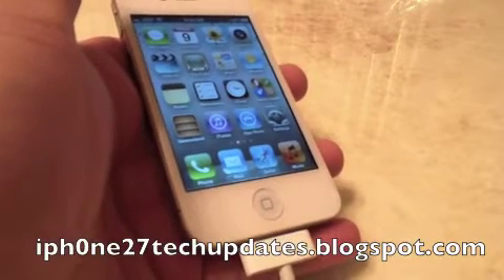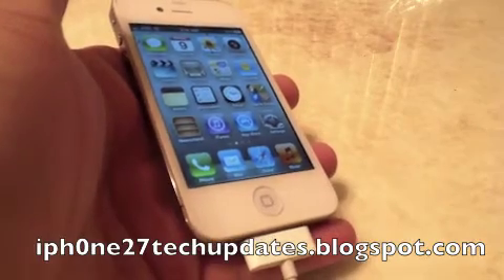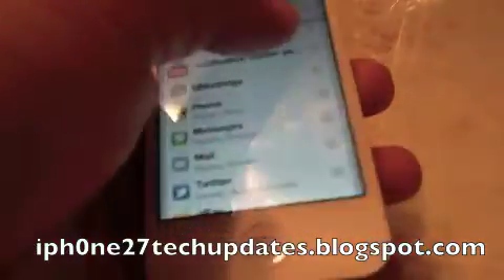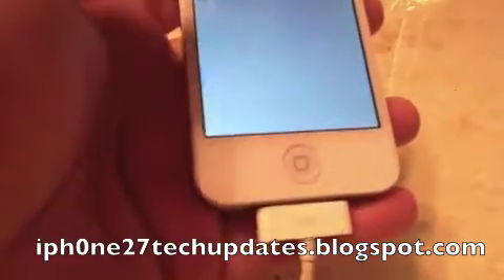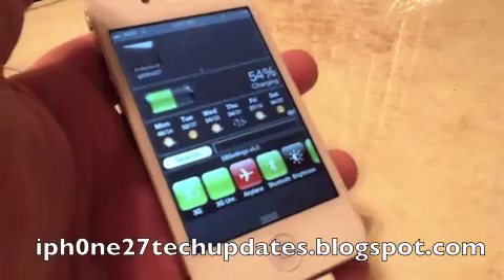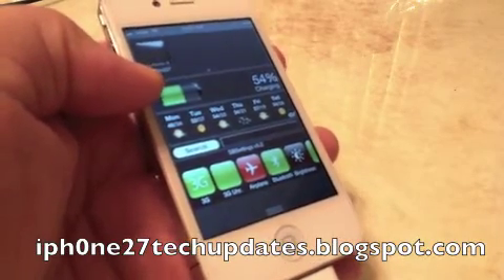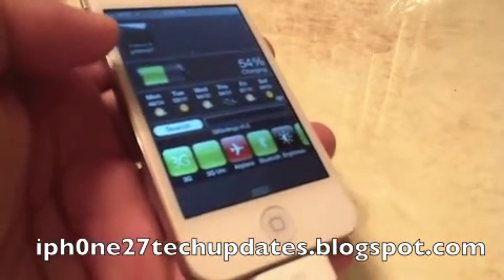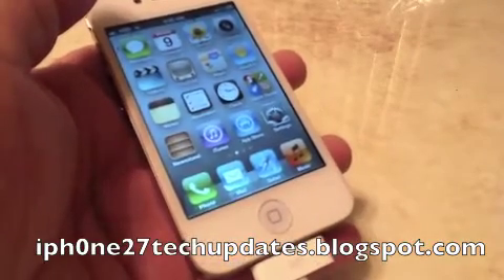FIRST LOOK Battery Center for Notification iOS 5.0.1 Best Battery Tweak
A look at a cool battery level